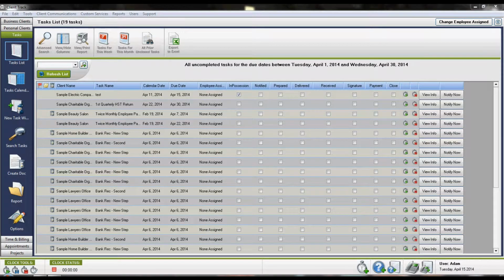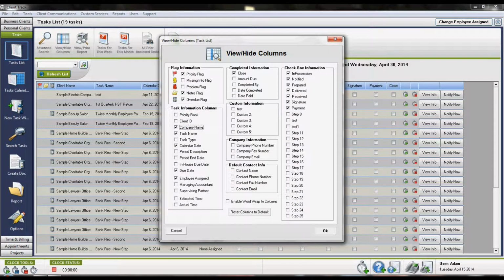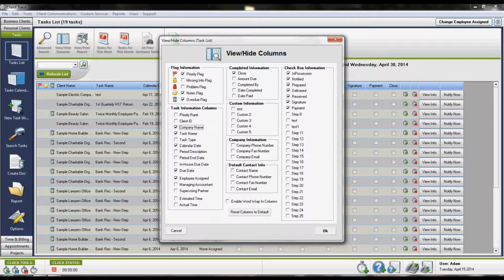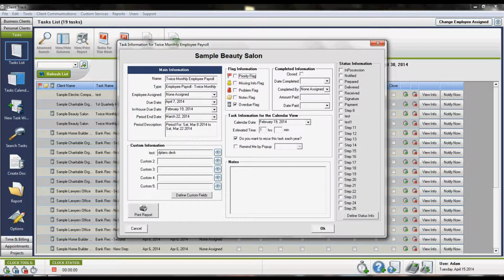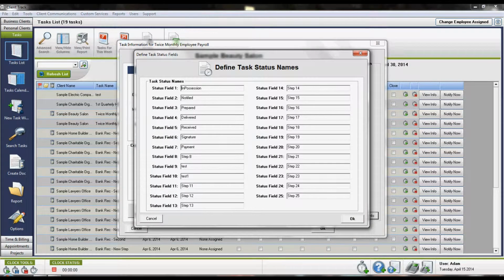Modify Check Boxes (Tasks List)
Learn how to customize the check-boxes in the list view for your tasks in Client Track. Client Track is a practice management software for Accounting Professionals.